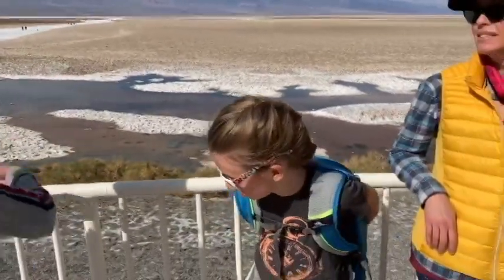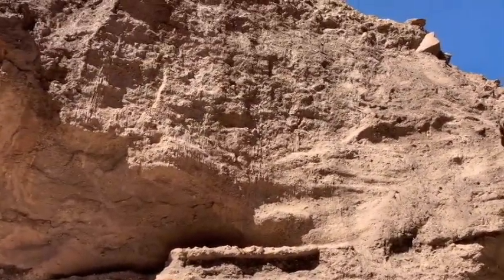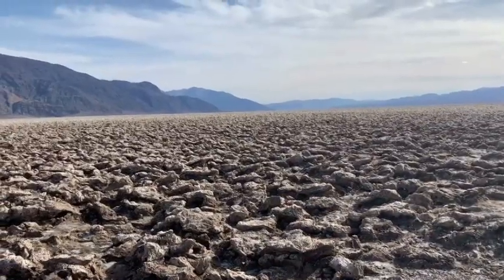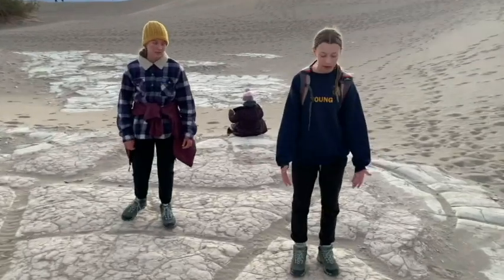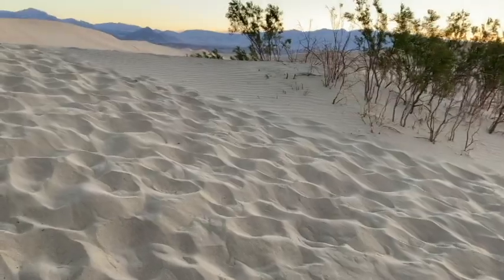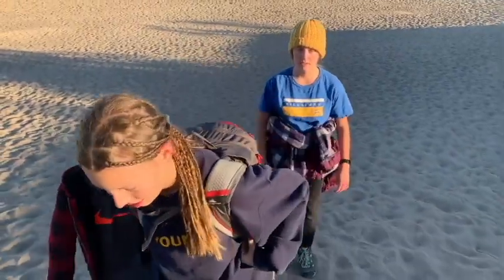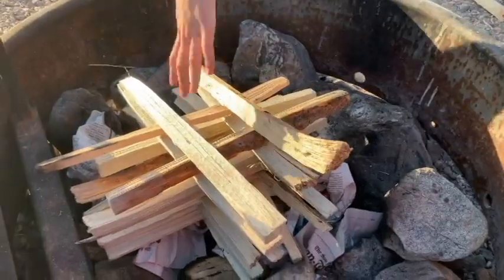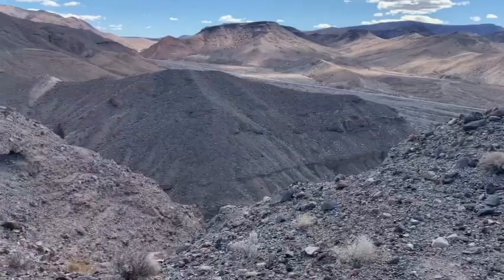Death Valley Vacation Feb 2021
The Young family takes a weekend trip to Death Valley. They explore Bad Water Basin, Mesquite Flats Sand Dunes, Artist's Palate, Harmony Borax Works ruins, and more. See why Death Valley is one of America's most amazing national parks.